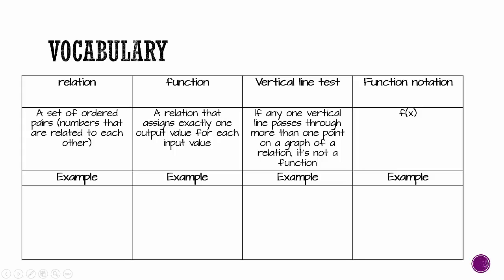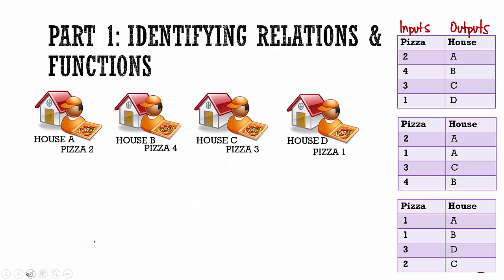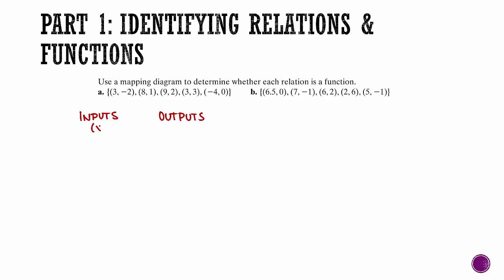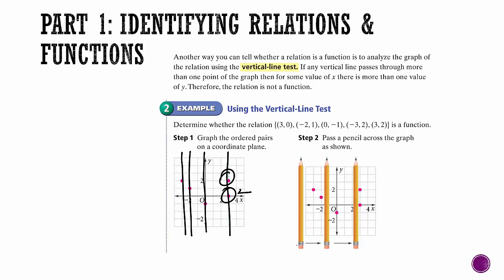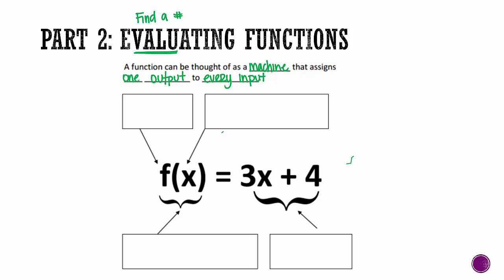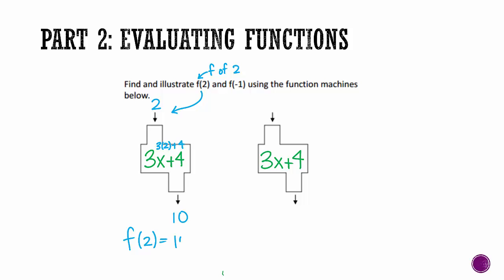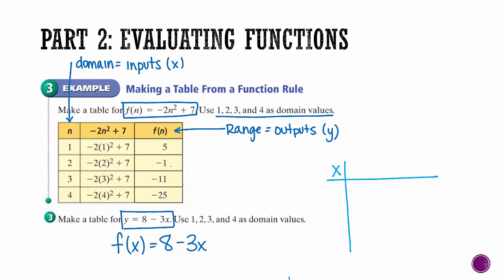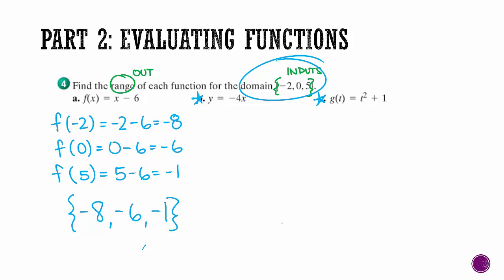Algebra 1: Section 5.2- Relations & Functions